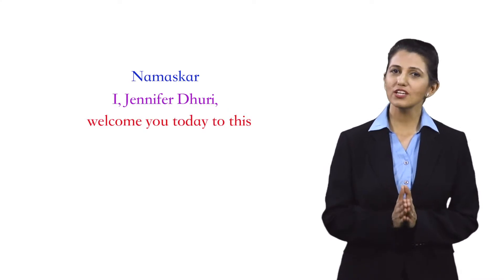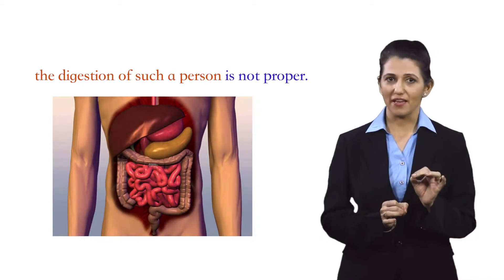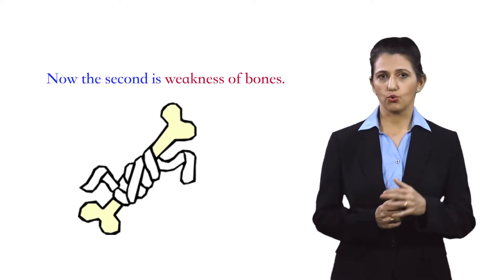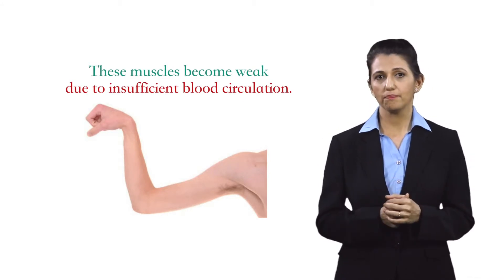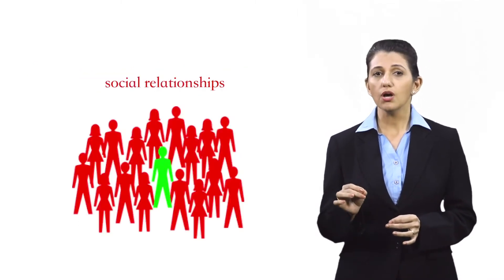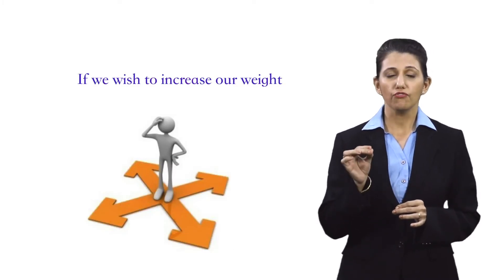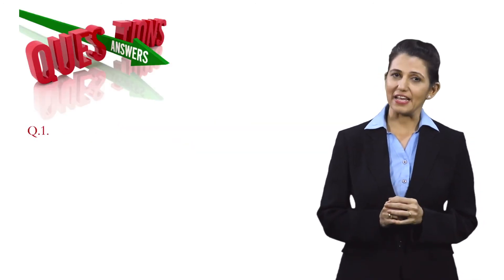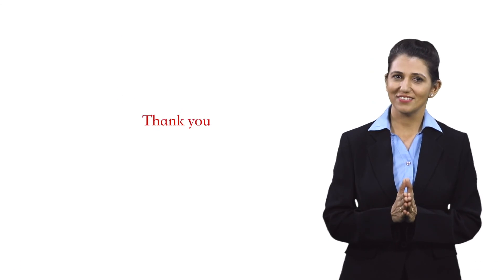(Eng. 28) Human Anatomy, Session 8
* * * * Questions and Answers on Nutricharge Prodite *

 All information about Nutrition is being given through this video ...

* What is RCM ...? *
 * What is the purpose of this ...? *
 * Which system is this ...? *
* What is its Vision .? *
 * On what basis does it run ...? *
 * What to do if we want to be successful in RCM ...? *
 Not like other companies running in the market ... but for some different purpose * RCM * has been born,

 * Jai RCM *.

 Your partner
 * Satyajit Ghorui * (Mumbai) *
 ✈✈✈ RCM

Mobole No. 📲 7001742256